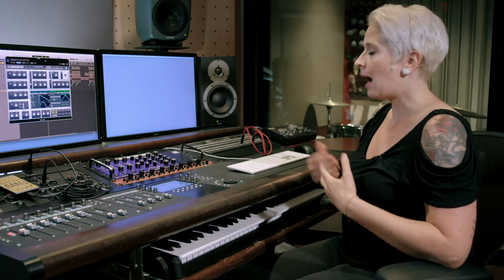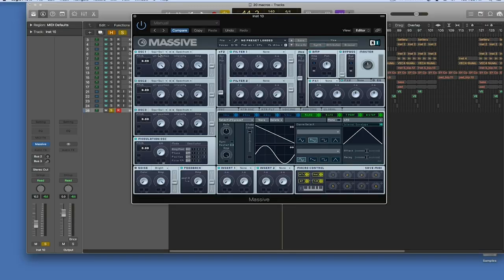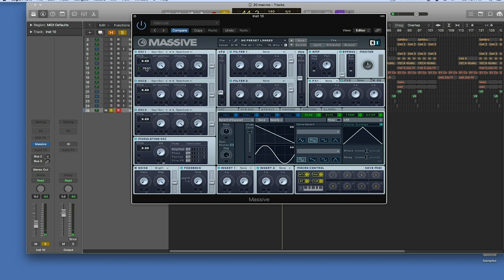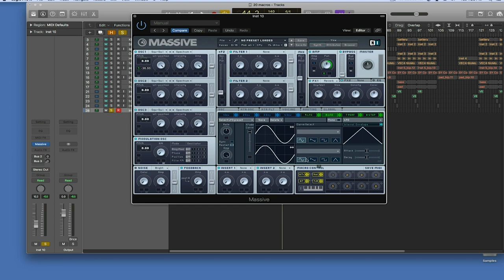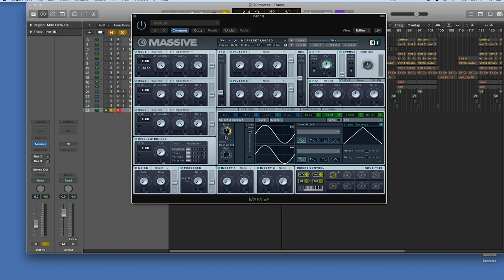Creating a Synth Riser or Noise Sweep in Massive | Synthesizer | Music Production | Berklee Online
In this video, Berklee Online instructor Chrissy Tignor shows you how to create a synth riser transition for electronic music in Massive. She explains how to use either a sawtooth wave or noise to create an effective riser via an LFO. She shows you techniques for changing the length of the riser to fit into your song and how you can create a bigger sound using reverb, panning, and other settings.

 About Chrissy Tignor:
Chrissy Tignor Fisher is a producer, songwriter, recording engineer, and vocalist with a super-synthy pop style fused with EDM and hip-hop influences. She is a full-time faculty member in the Contemporary Writing and Production department at Berklee College of Music, and has worked with the likes of Alex Clare, Gary Go, Bastille, Lauren Hashian, and Notting Hill Music. Her music has been synched on Discovery Channel and TLC, and she currently produces, writes, and remixes under the pseudonym Data Child.

About Berklee Online:
1-866-BERKLEE (US)
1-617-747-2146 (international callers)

Chrissy Tignor | Data Child | Logic Pro X | Music Production | Tips & Tricks | Massive | Synth Riser | Electronic Music | Synthesizer | Sawtooth Wave | Noise Sweep | Berklee | Berklee Online | Berklee College of Music